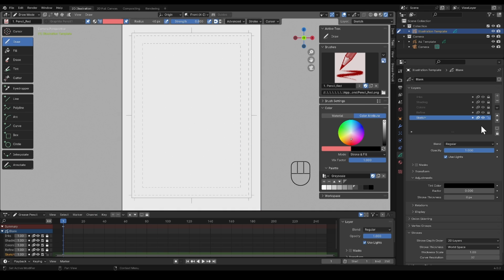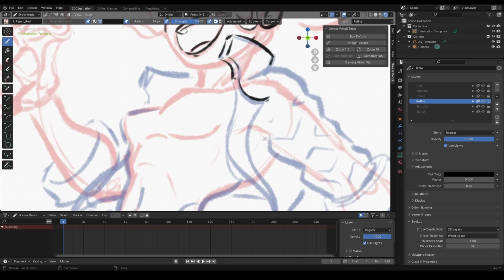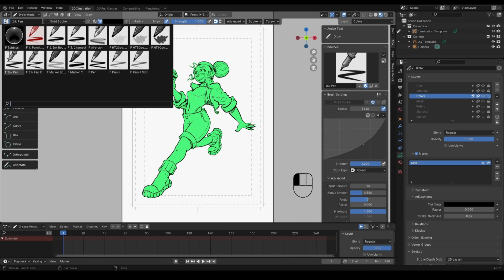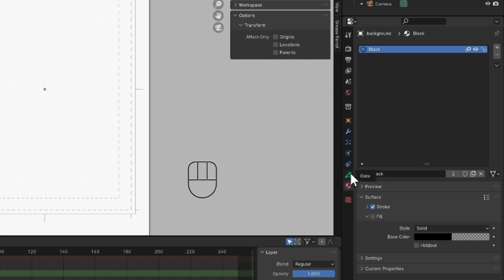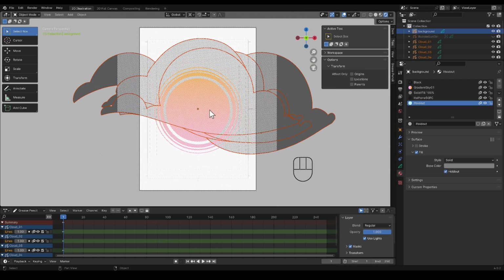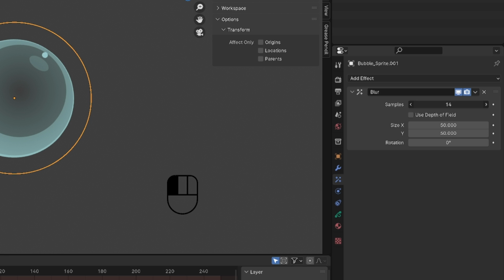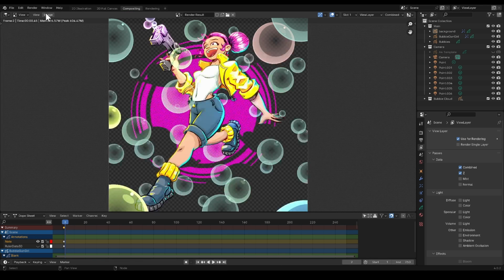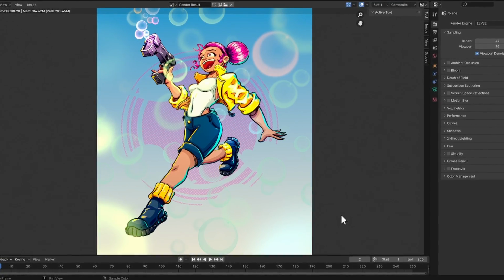Grease Pencil Character in Blender - DRAW Chapter Seven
★ Learn to create a real comic book with Grease Pencil - Stream PANELS

Let's put our skills to the test and create an illustration using the assets we created, techniques we've learned, and tools we've mastered. Then learn how to composite and render a final image.

00:00 Lesson 01: Setting Up
01:37 Lesson 02: Rough Sketch
05:38 Lesson 03: Refined Sketch
08:03 Lesson 04: Inking
09:34 Lesson 05: Color Flatting
15:48 Lesson 06: Shading
19:42 Lesson 07: Creating the Background
27:53 Lesson 08: Drawing Bubbles
31:00 Lesson 09: Using Grease Pencil as a Particle
37:21 Lesson 10: Compositing and Rendering